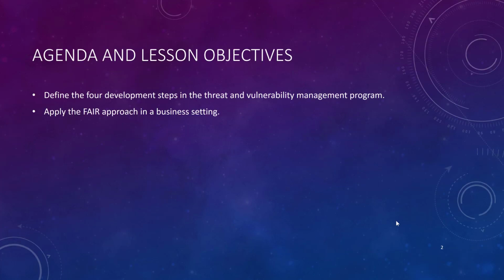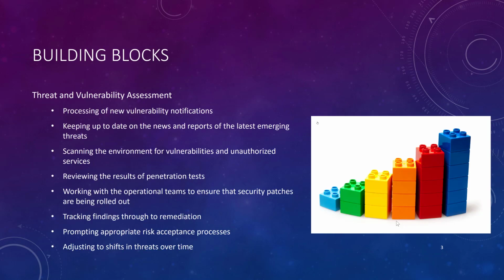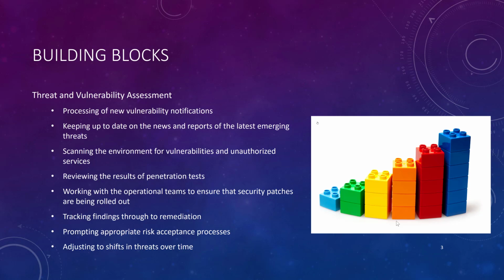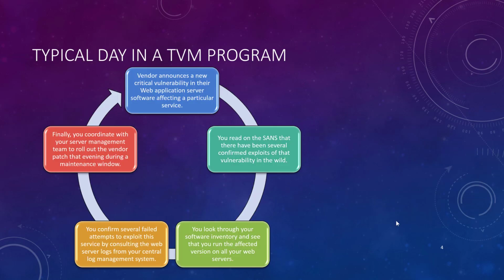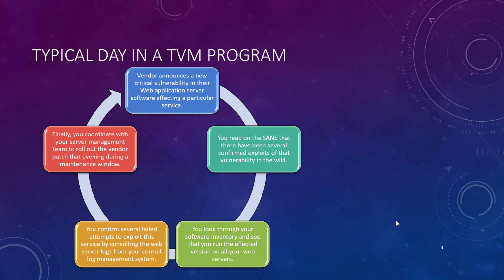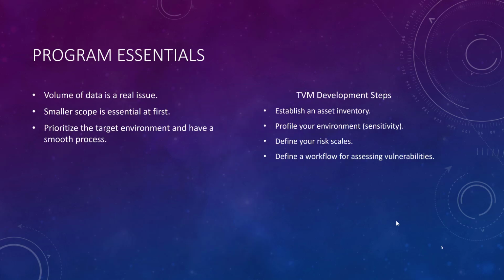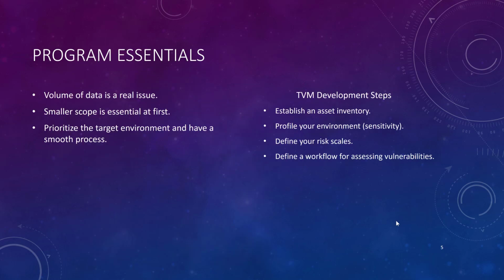11 1 Introduction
This is the first of three videos exploring Chapter 11 of Wheeler's most excellent textbook on Security Risk Management. This particular video provides an introduction.

Table of Contents:

00:00 - Threat and Vulnerability Management
00:27 - Agenda and Lesson Objectives
00:39 - Building Blocks
01:31 - Typical Day in a TVM Program
02:30 - Program Essentials